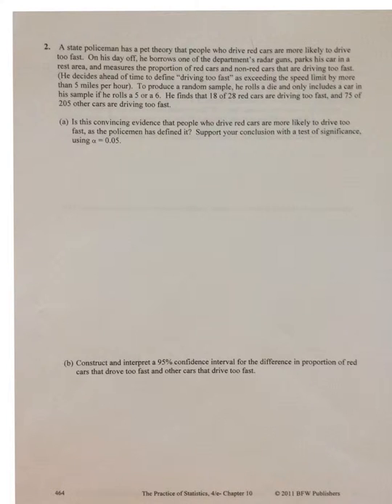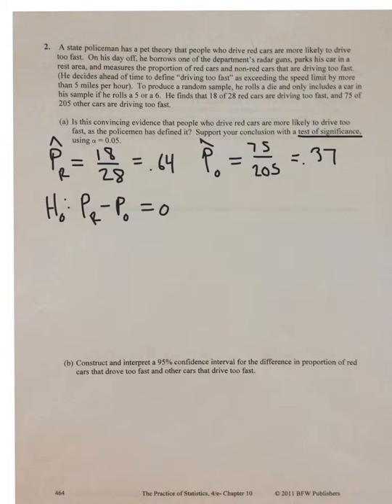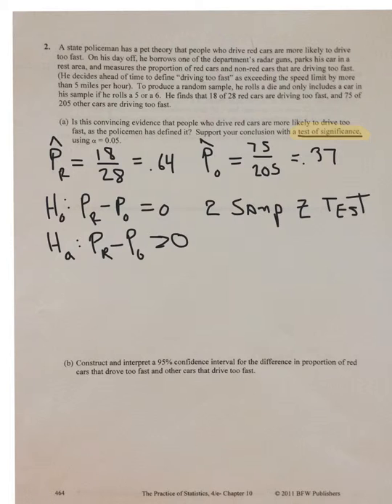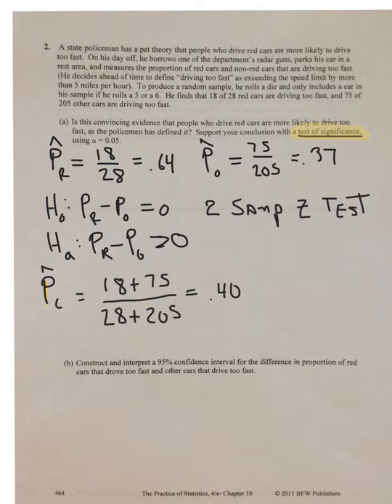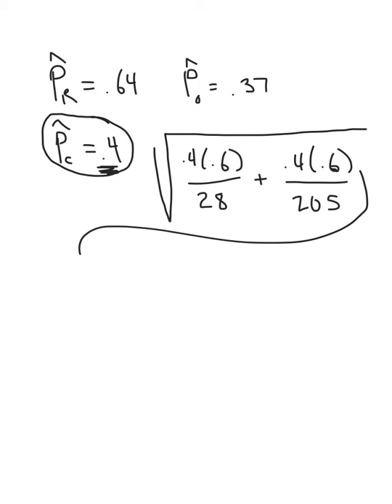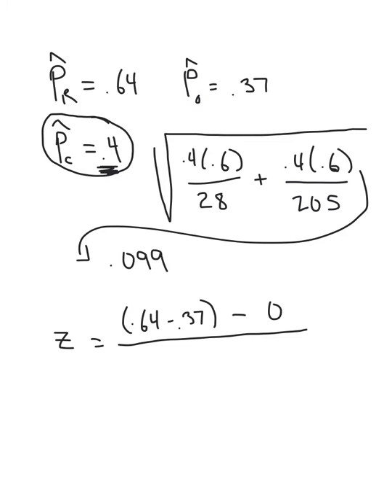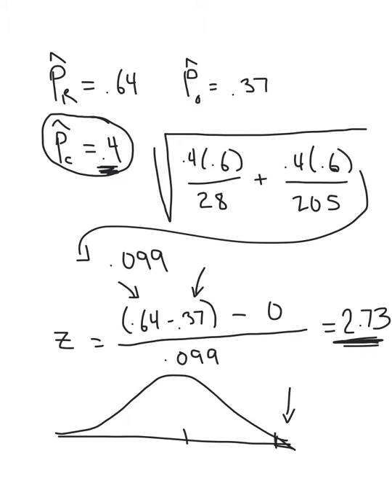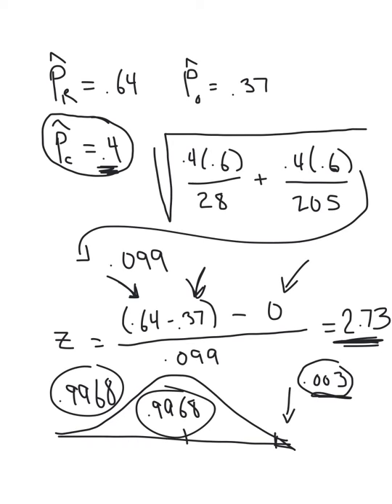AP STATS ch 10 speed trap sig test